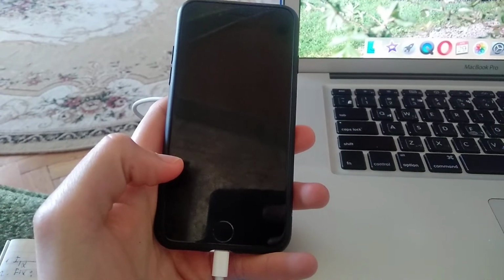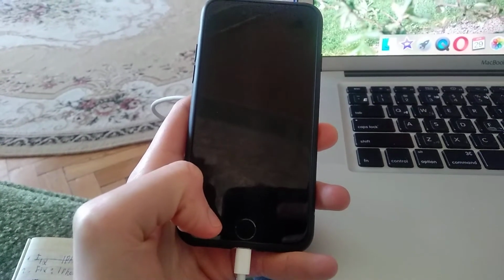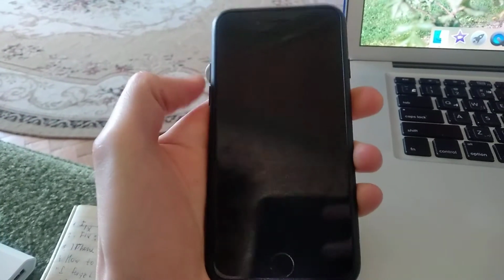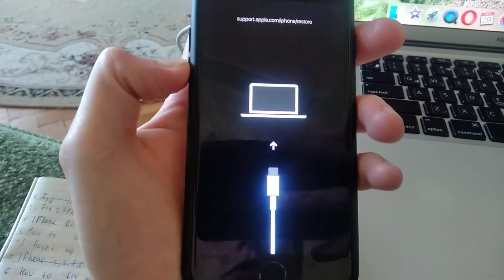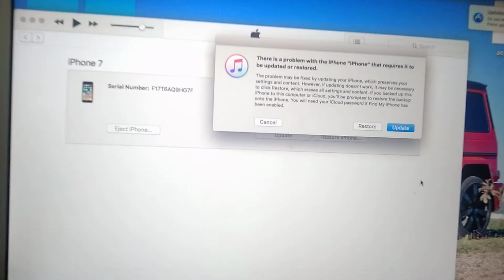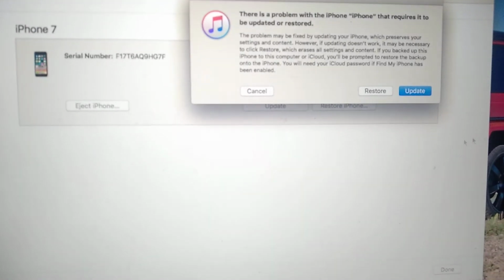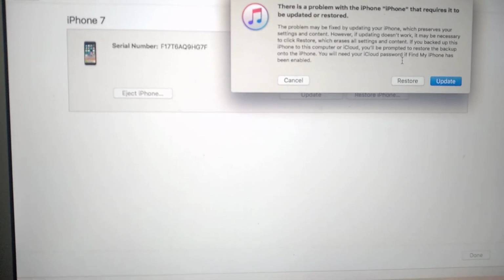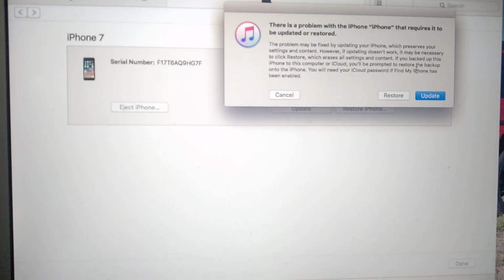How To Fix Disabled Or Forgot Passcode On IPhone 7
If you don't know How To Fix Disabled Or Forgot Passcode On IPhone 7, this video is for you.